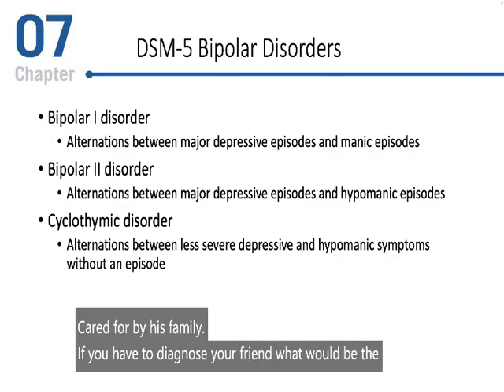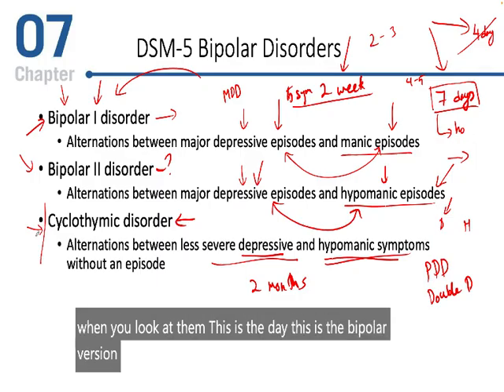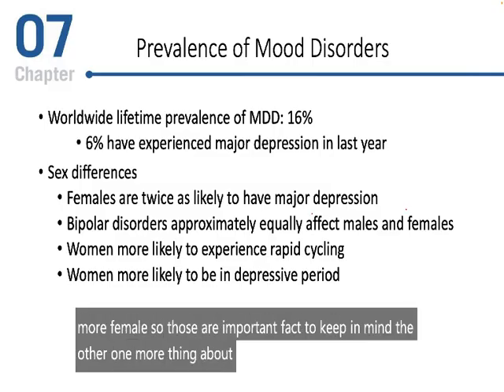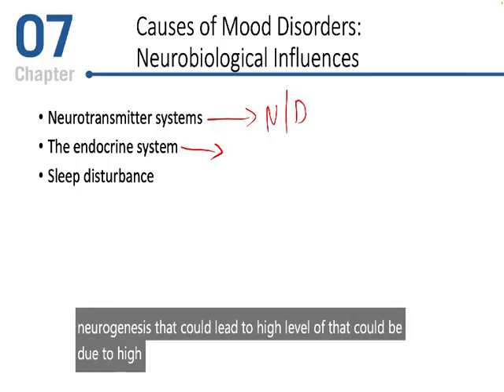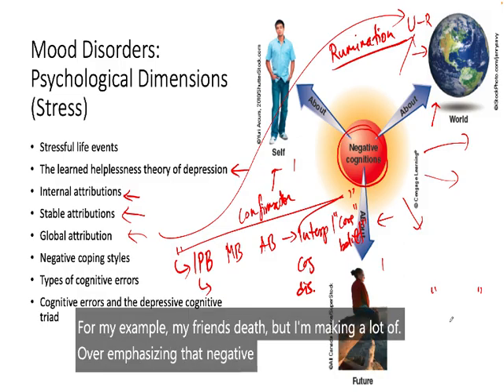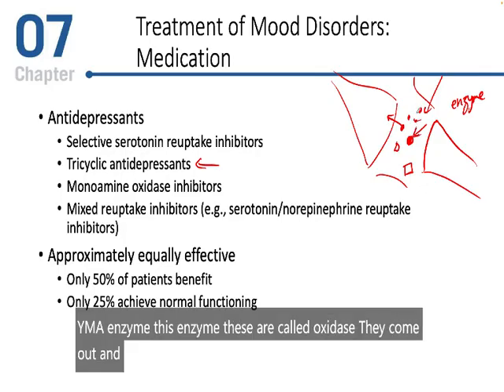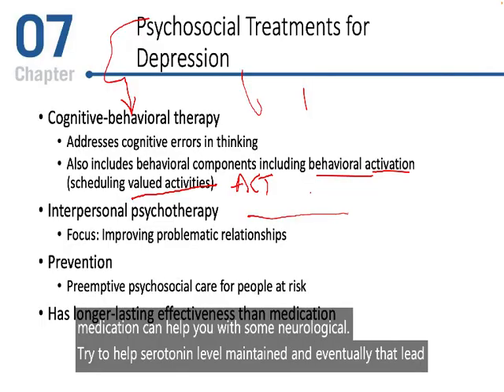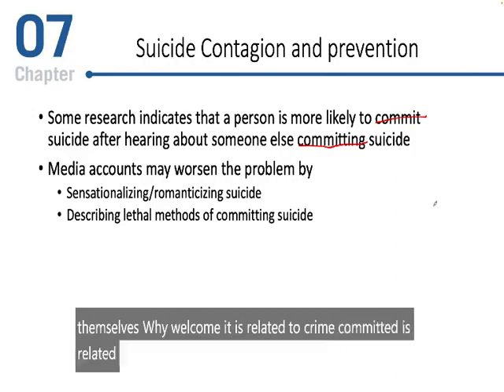3390 Ch 7 Depression II